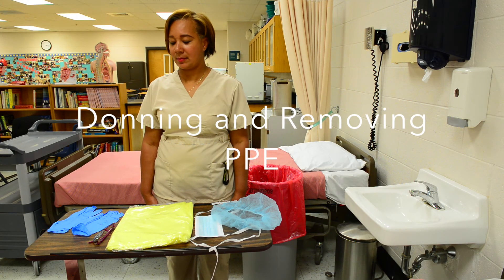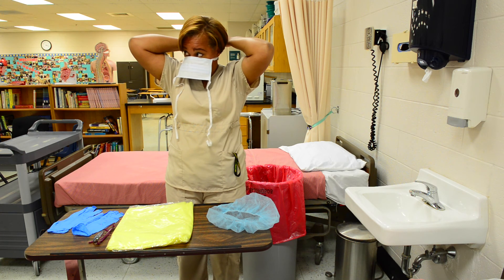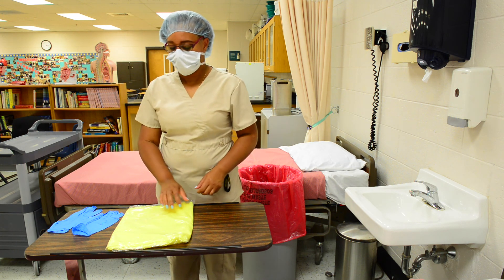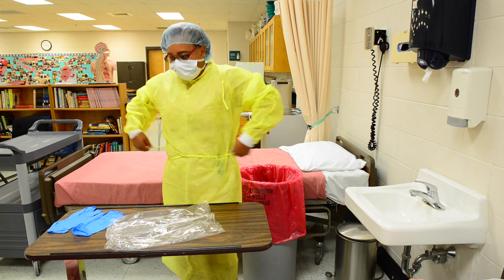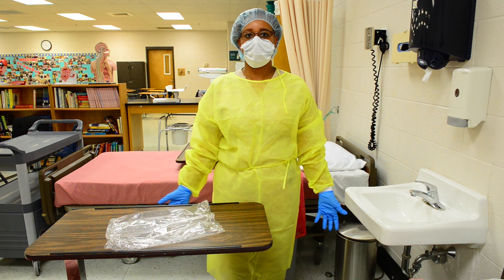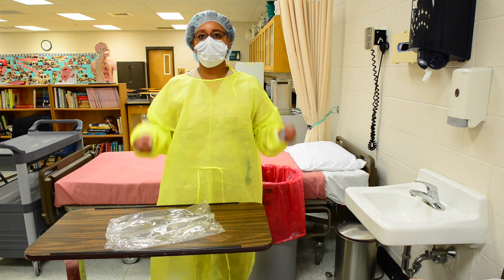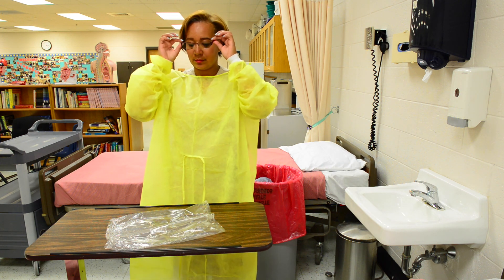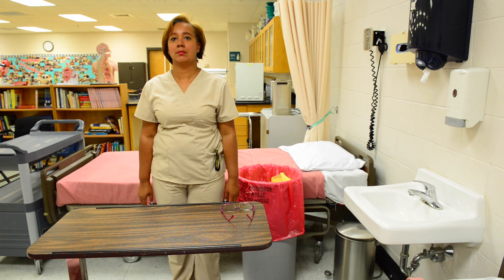PPE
PPE Doning and removing Personal Protective Equipment.  This information can be found in Module 3 of the Medical Science 101 workbook.